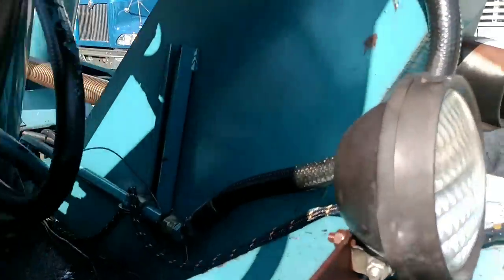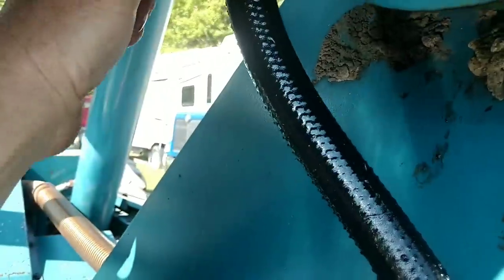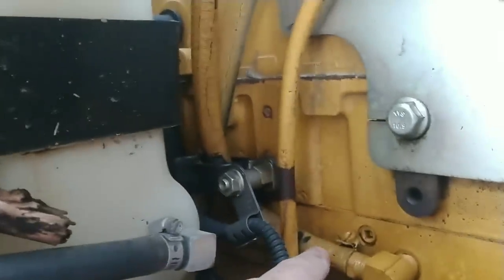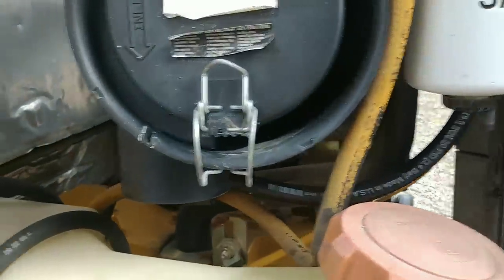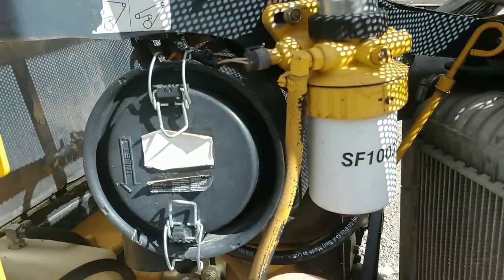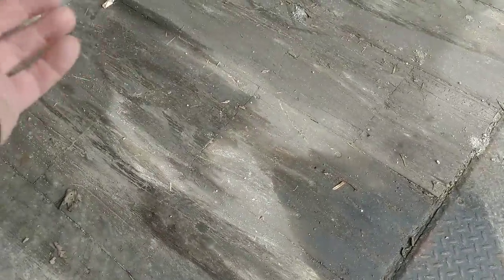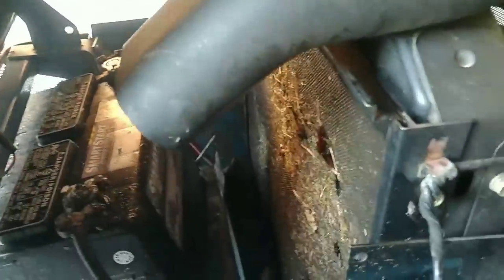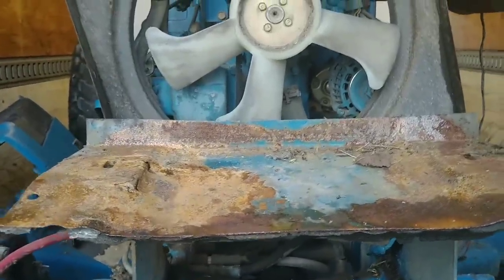LEAKS, LEAKS AND MORE LEAKS! GRADALL, JOHN DEERE SKIDSTEER AND FORD 1520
THEY SAY THESE THINGS COME IN GROUPS OF 3. THAT IS EXACTLY HOW THIS CAME ABOUT. ONE LEAK AFTER ANOTHER. I WILL GET THE PARTS AND GET THESE PROBLEMS FIXED.